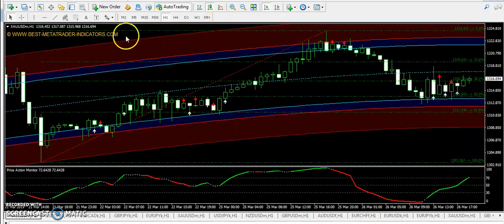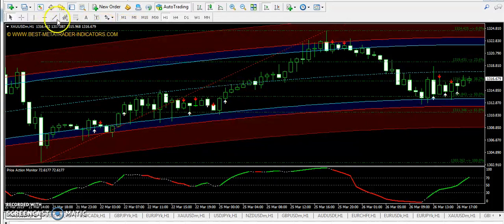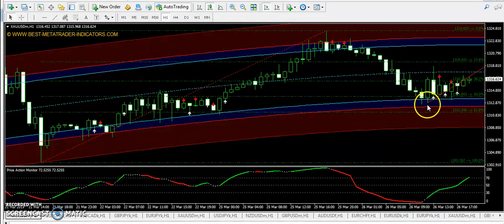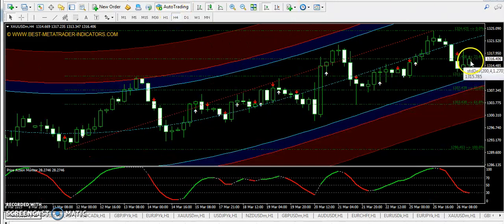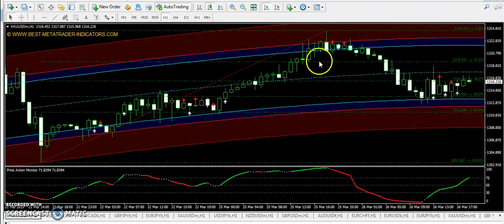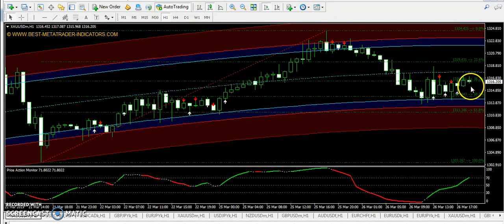GOLD Technical Analysis for March 27 2019 by 200forexpips.com